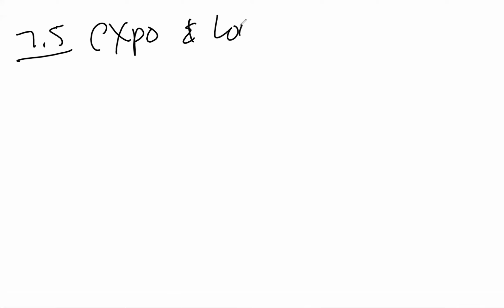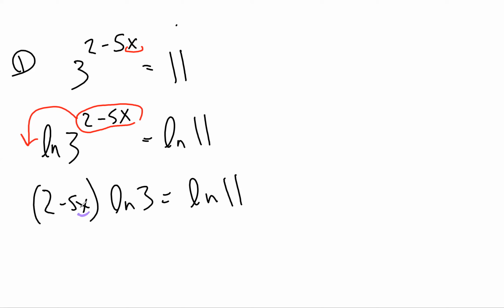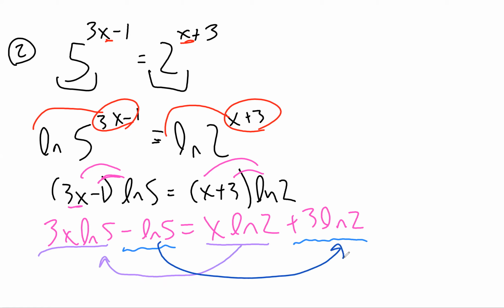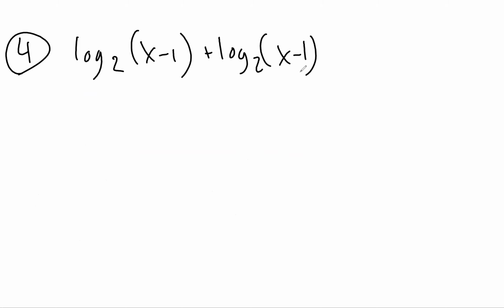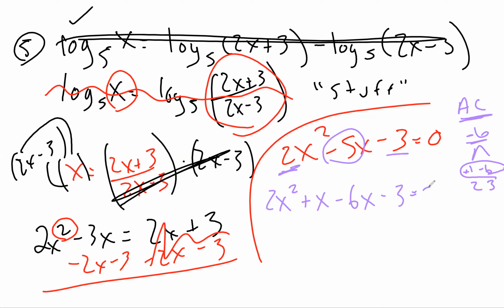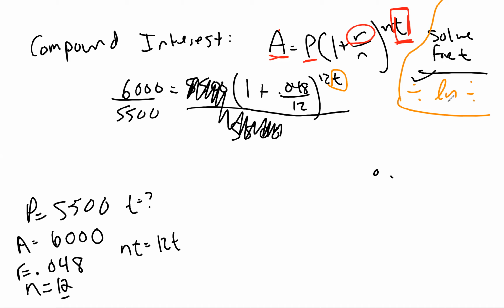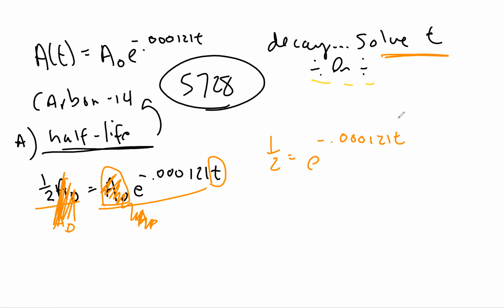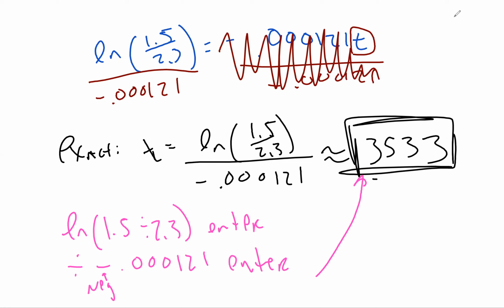7.5 recorded zoom meeting